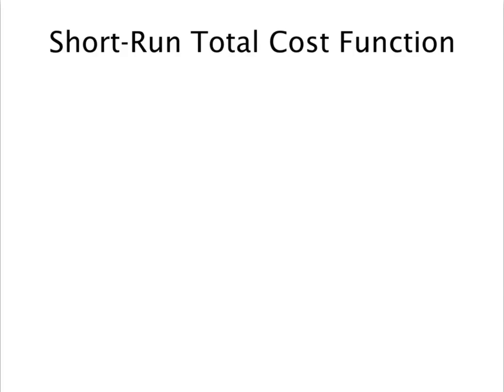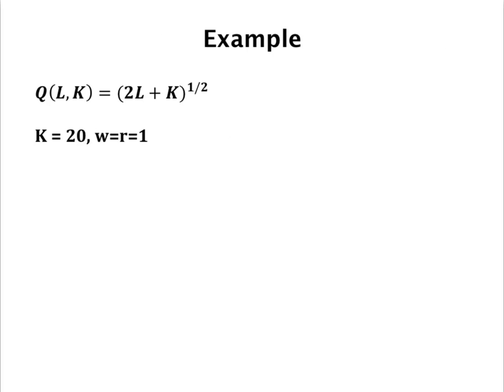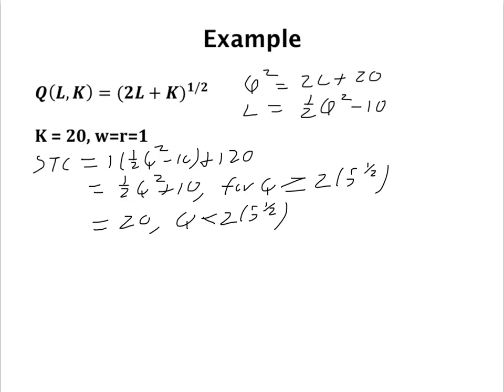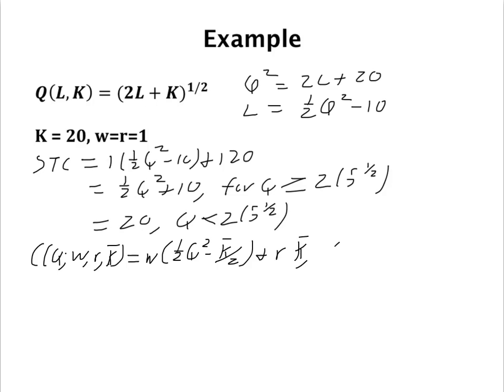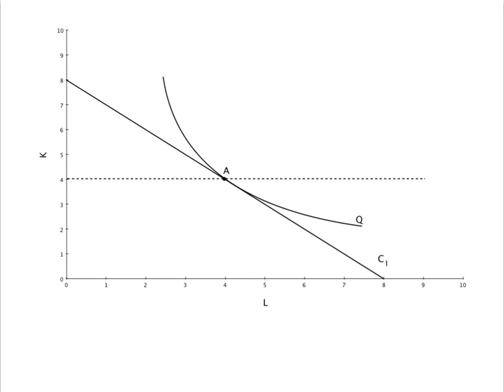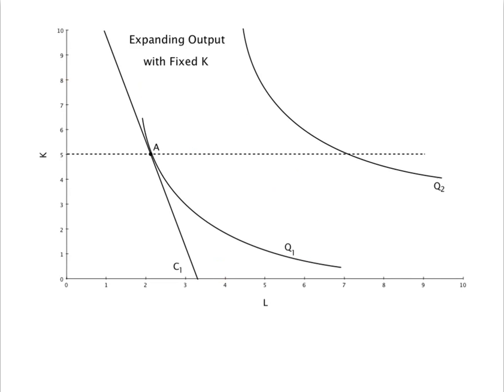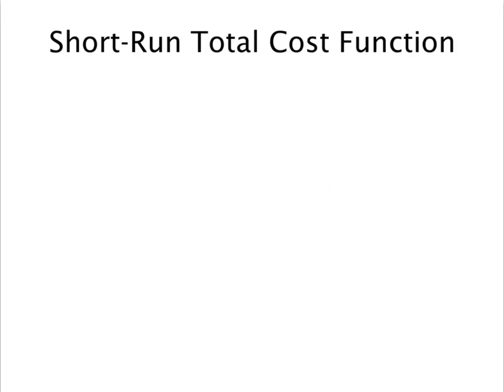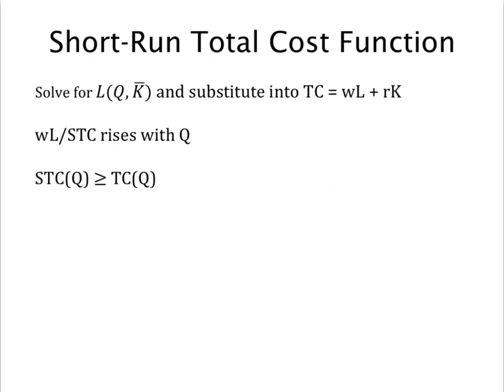Short-Run Total Costs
Derives the short-run total cost function when capital is fixed and discusses the resulting inefficiencies relative to the long run.